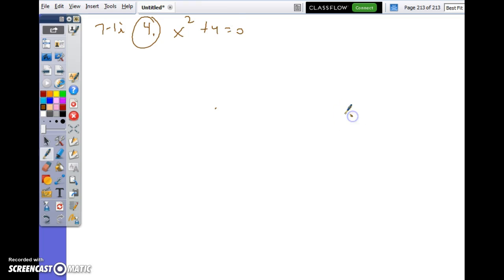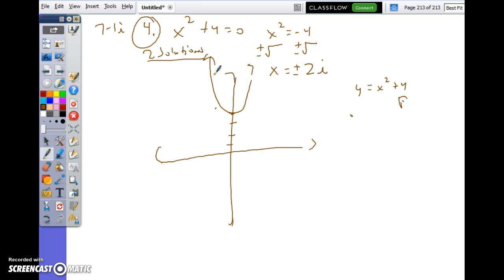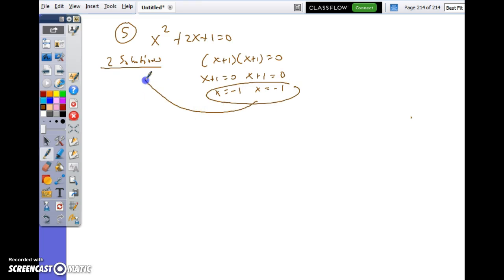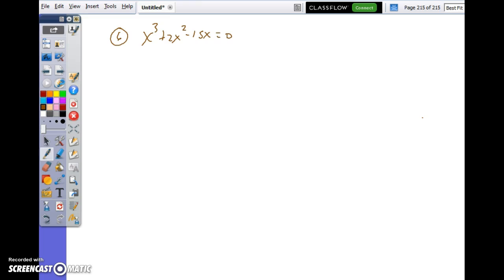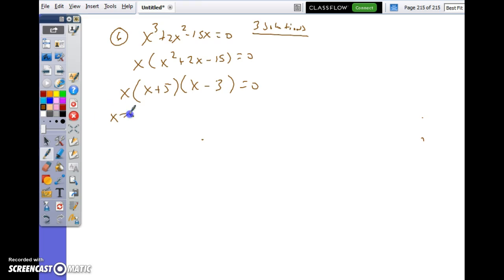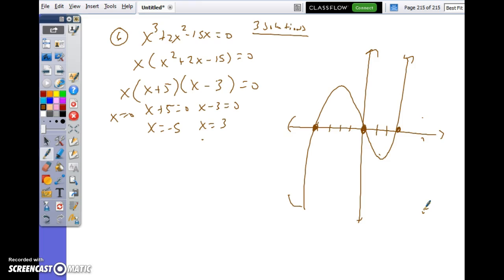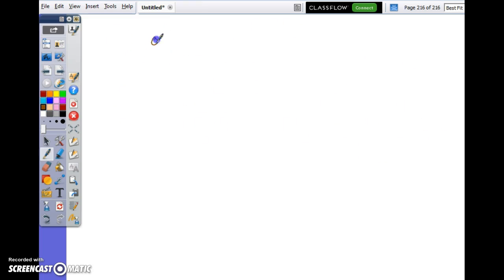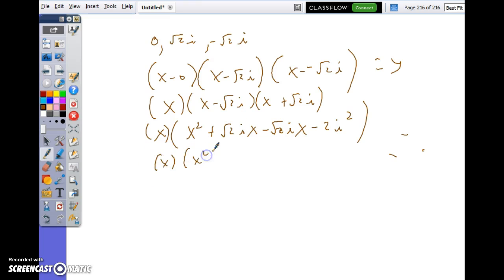Zeroes Intro TPC 8 - 1